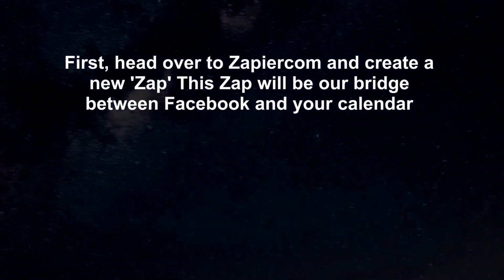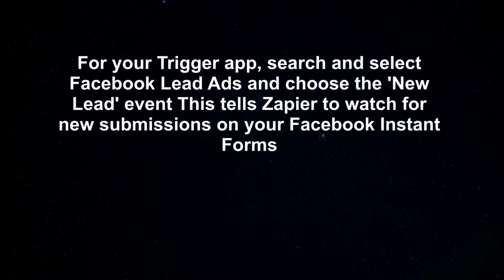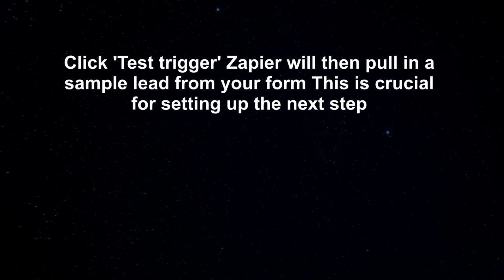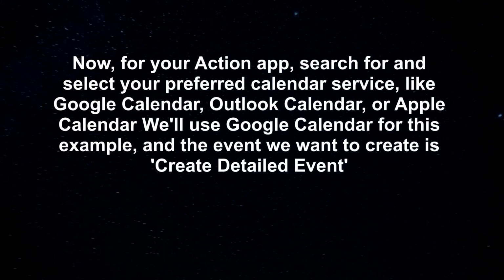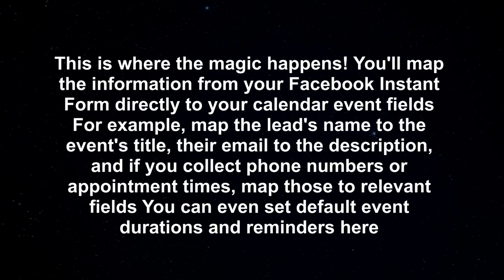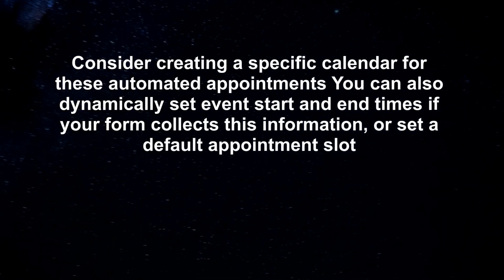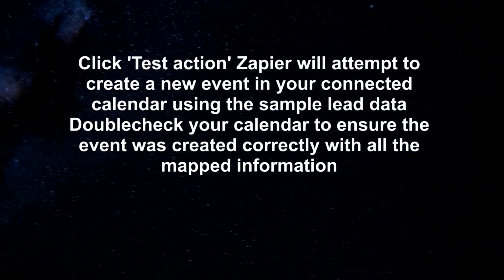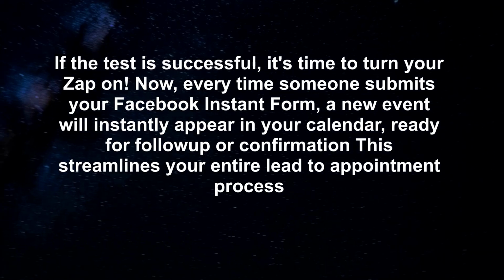How to Automate Instant Forms on Fb Ads to Zapier Calendar - Julia'sTutorials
How to Automate Instant Forms on Fb Ads to Zapier Calendar guides you through automating the process of capturing leads from Facebook Ads' Instant Forms and instantly adding them as events to a calendar using Zapier, improving lead management, appointment scheduling, and follow-up efficiency.

00:00 Intro: Automate Facebook Ads Leads to Your Calendar
01:14 Setting Up Your Zapier Zap
01:46 Facebook Lead Ads as the Trigger
02:29 Connecting Your Facebook Account
02:59 Testing the Facebook Lead Ads Trigger
03:23 Choosing Your Calendar App
04:02 Mapping Lead Data to Calendar Events
04:45 Setting Event Times and Details
05:17 Testing the Calendar Action
05:49 Turning Your Zap On